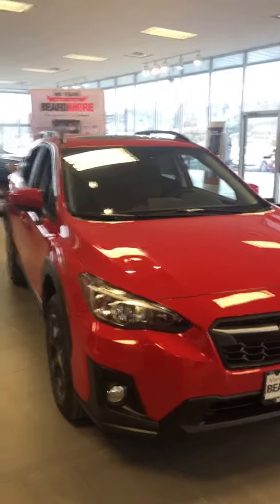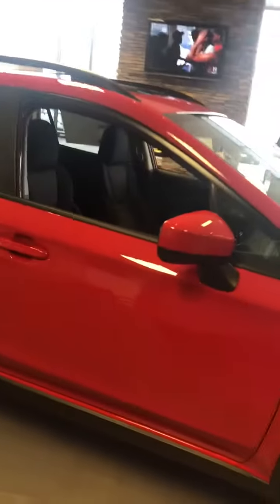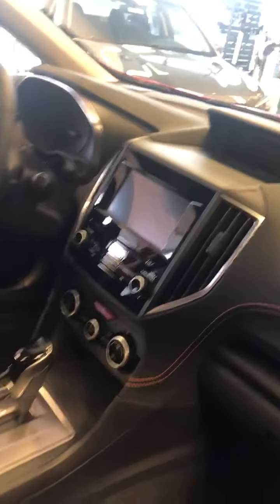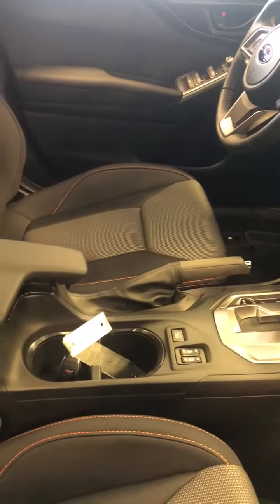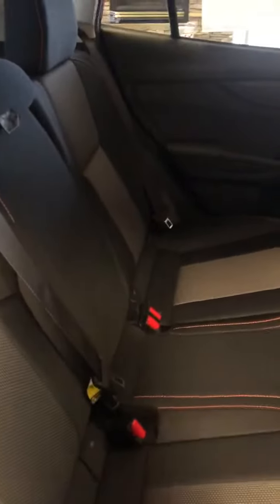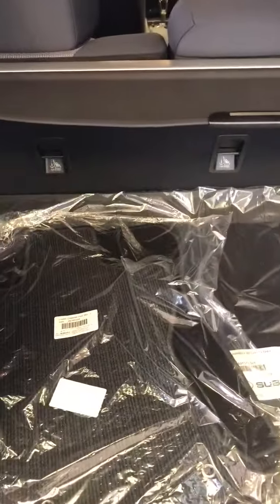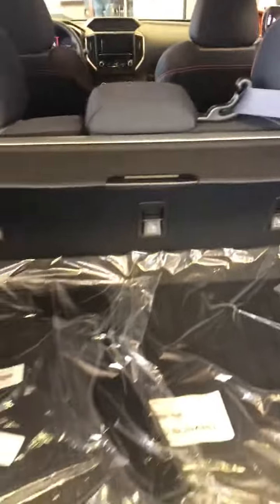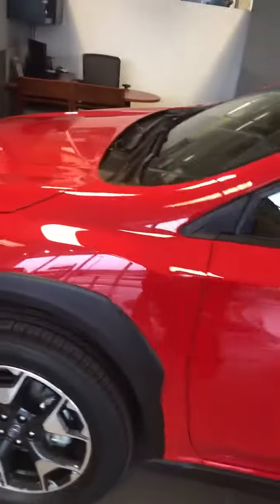Garrett’s Crosstrek Preview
Come see the 2020 Crosstrek!